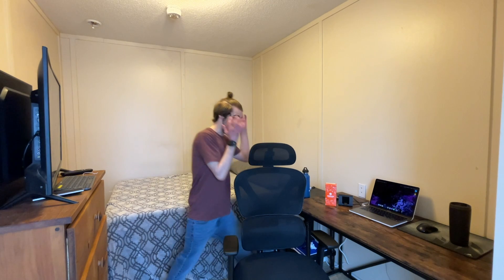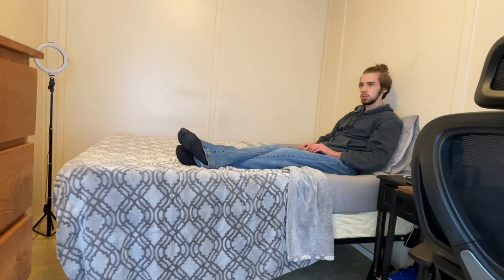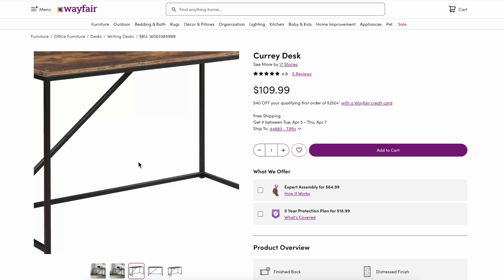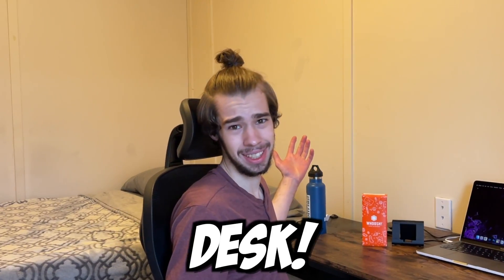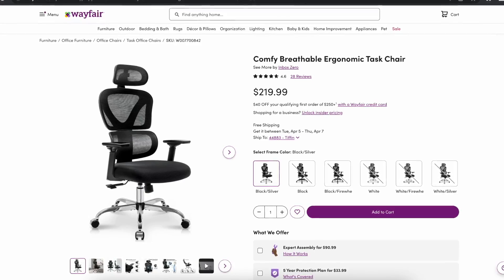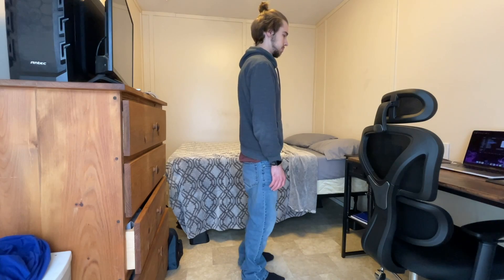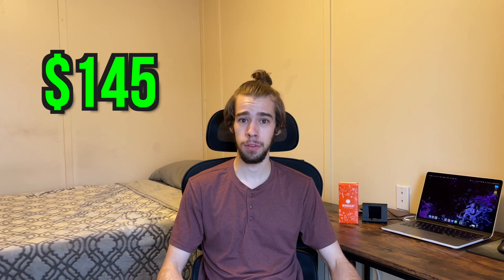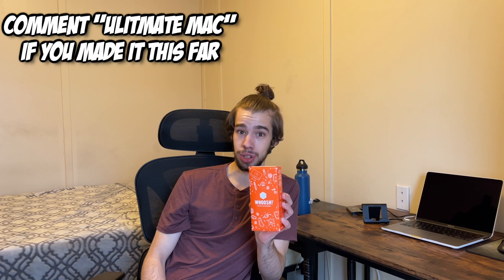The Ultimate MINIMAL Mac Setup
So may have noticed I got a Mac. I also FINALLY got a desk. It's very minimal not much on the desk but I figured I would start my venture of building the Ultimate Minimal Mac Setup. I will continue to add things and as I add tech I will most likely make a video about it. Whether it's me unboxing it, setting it up, or even reviewing the tech product. If you have any suggestions on what to add to the desk setup feel free to put it down in the comments. As always thank you guys so much for watching!

Amazon Basics phone stand